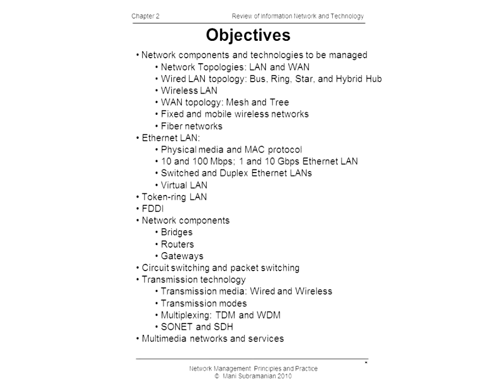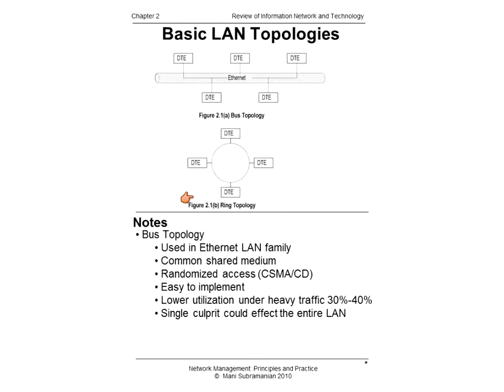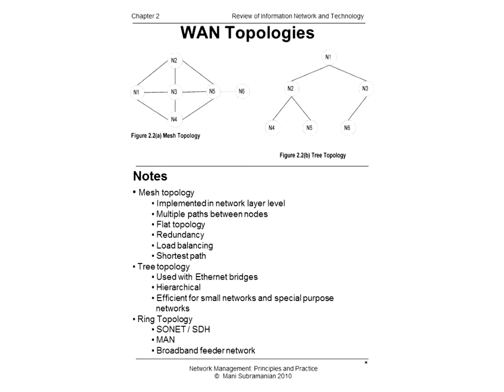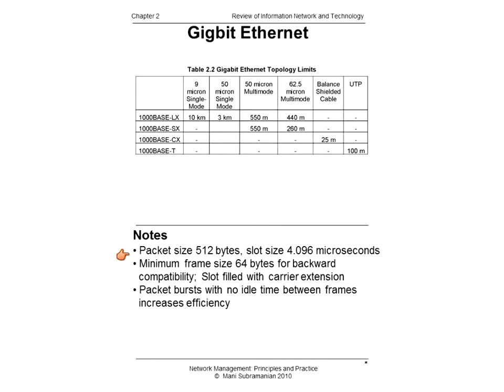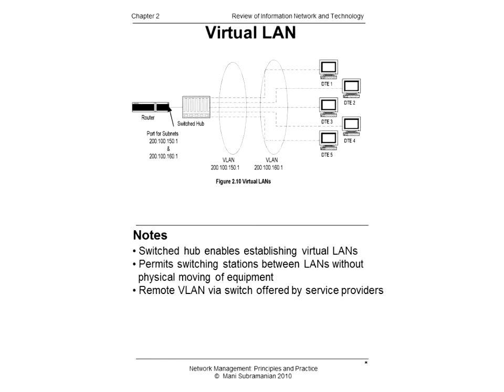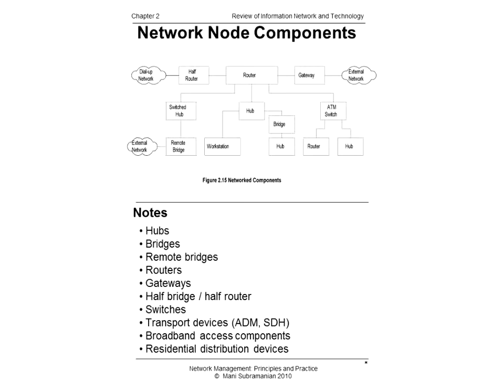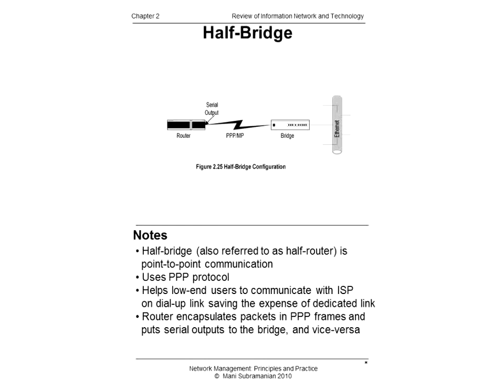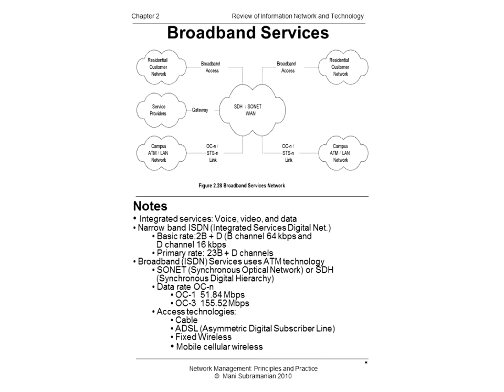IT 340 : Female Virtual Class 1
Recording : Saudi Electronic University Bb
Instructor : Afrah Nazir
Date : Wednesday, February 4, 2015